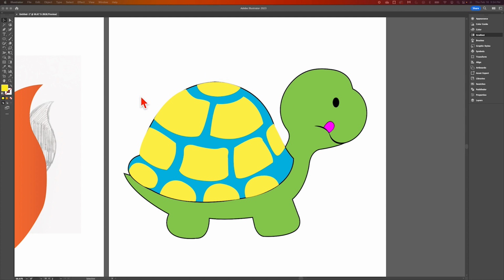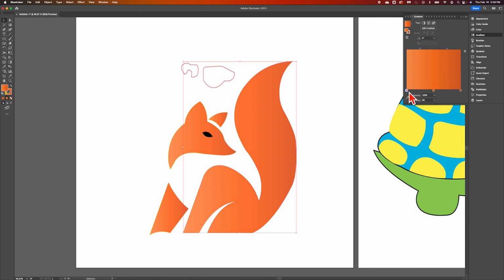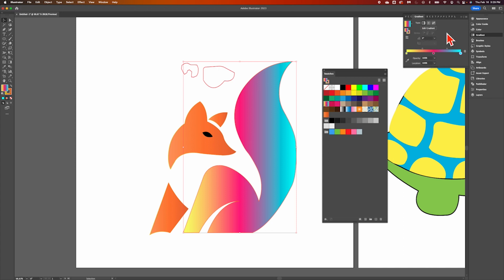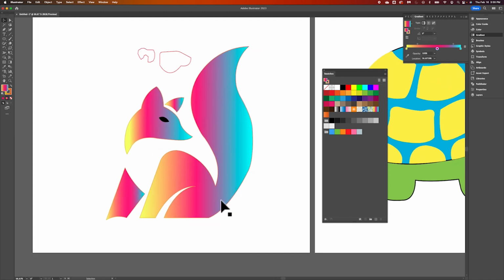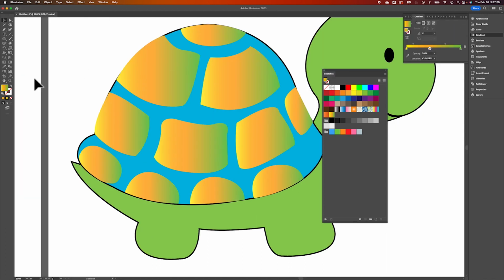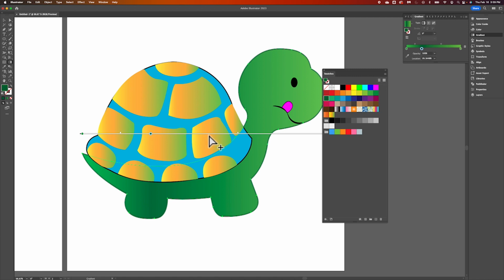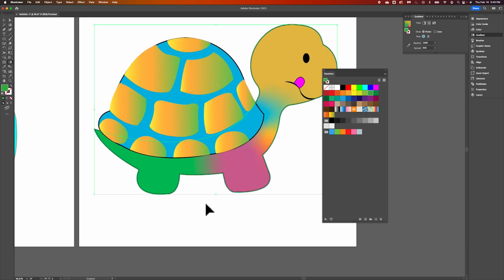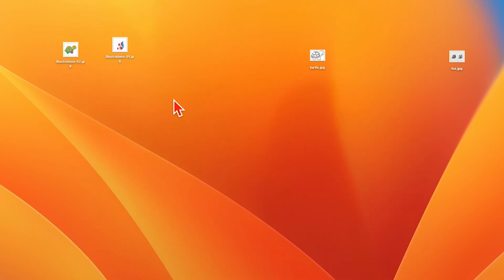Illustrator Intro Drawing 3